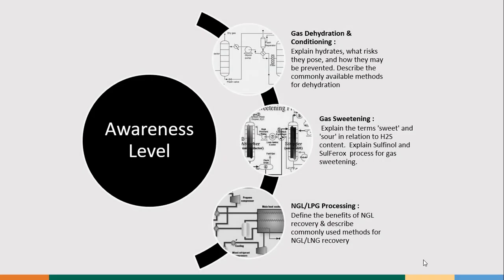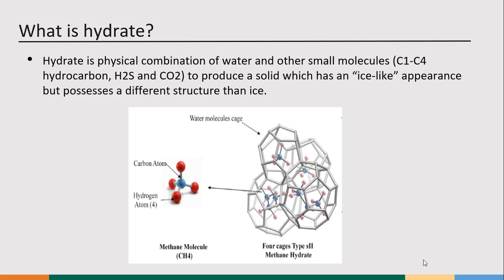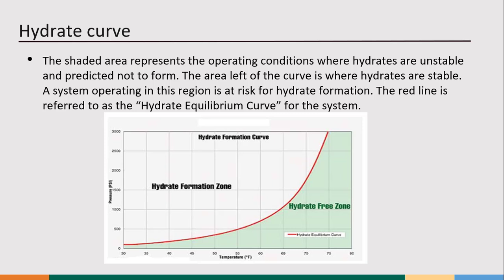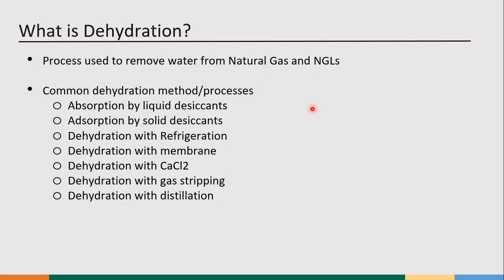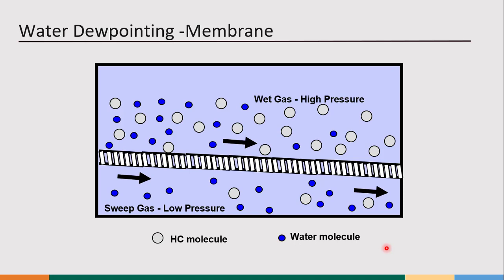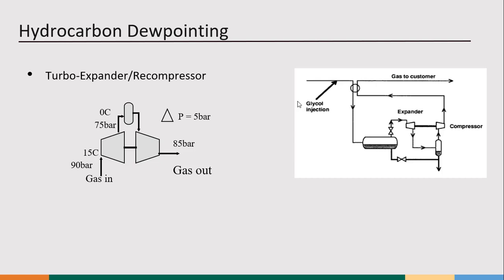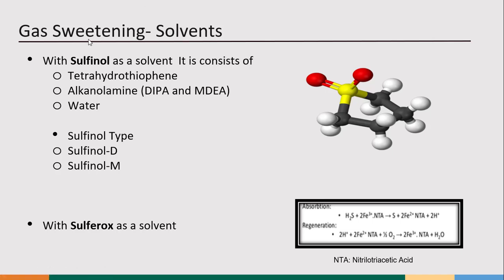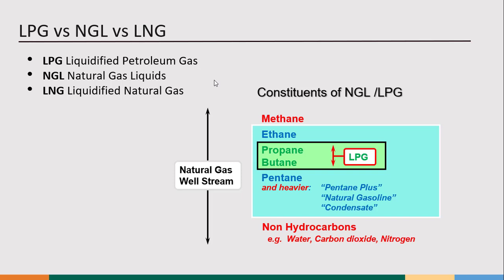Why Raw Gas Will Destroy Your Pipeline | Gas Processing Basics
Why do we Process Gas? - Basics of gas processing

Gas Processing Explained: Hydrates, H2S & NGL Recovery

Awareness Level:
1. Gas Dehydration & Conditioning :Explain hydrates, what risks they pose, and how they may be prevented. Describe the commonly available methods for dehydration

2. Gas Sweetening : Explain the terms 'sweet' and 'sour' in relation to H2S content.  Explain Sulfinol and SulFerox  process for gas sweetening.

3. NGL/LPG Processing : Define the benefits of NGL recovery & describe commonly used methods for NGL/LNG recovery